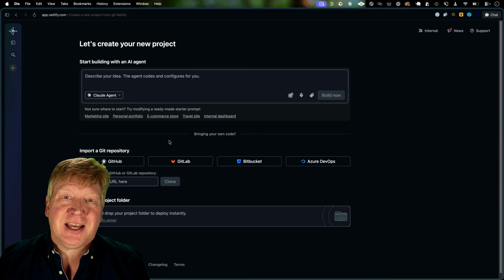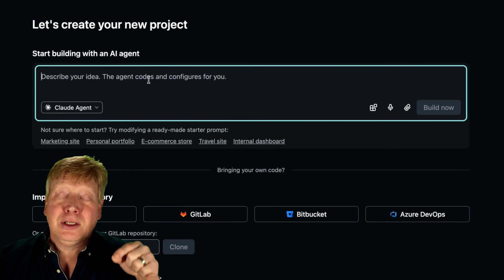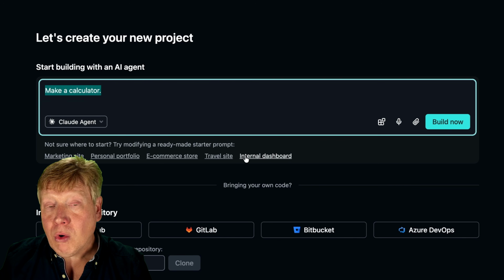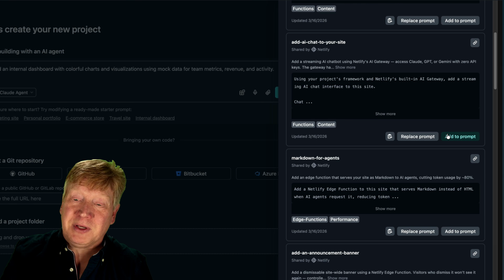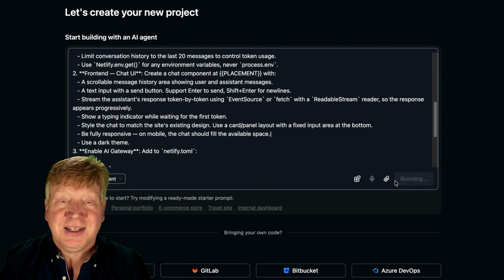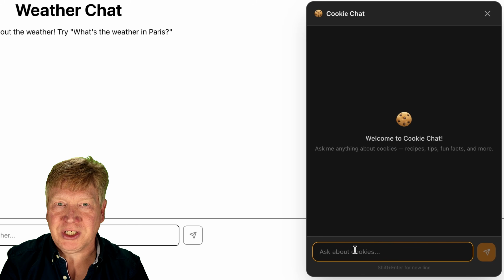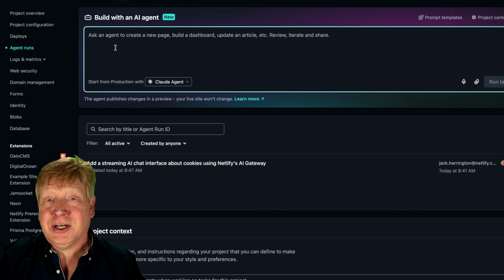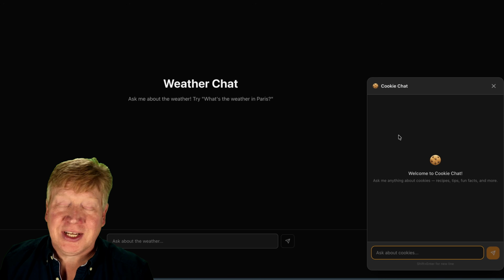Netlify.new - AI Builder for TanStack Start Apps!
Netlify.new builds you a new TanStack Start application using Claude Code, Codex or Gemini, and of course, hosts that app in production. Check it out!